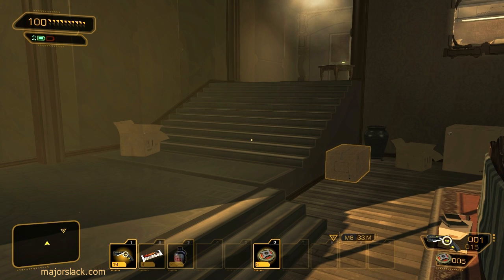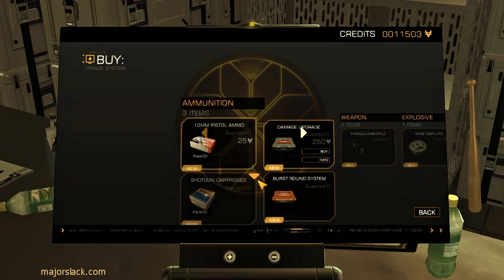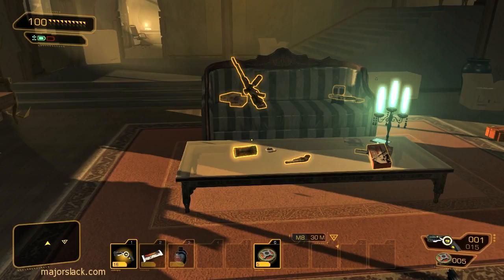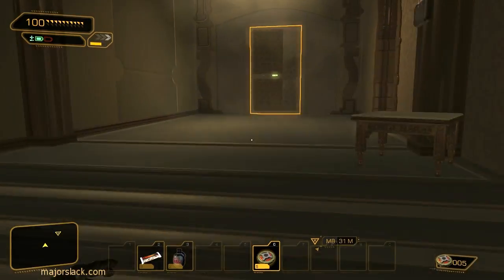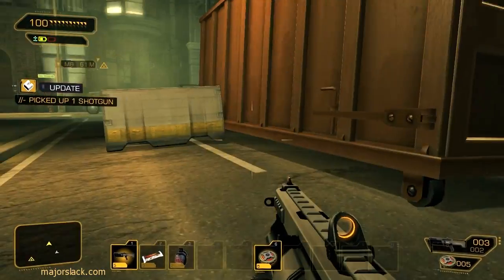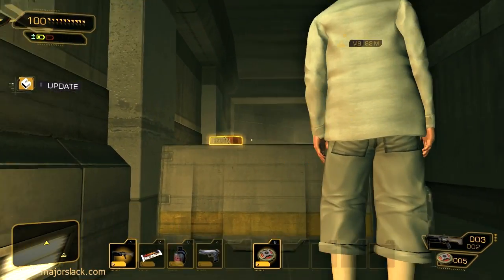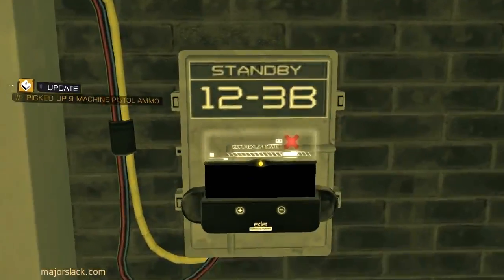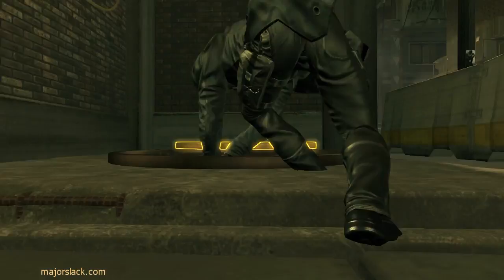Deus Ex Human Revolution - Part 21: DRB Takedown Run 1 - The Alley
This video will kick off a marathon takedown run through DRB gang territory including the alley, the sewer and Derelict Row itself.

This is part 21 of my REAL walkthrough of Deus Ex: Human Revolution.

~ Major Slack